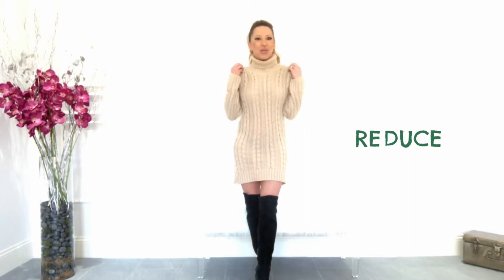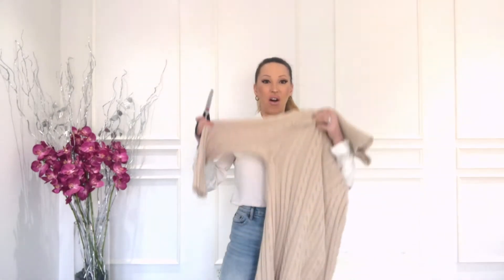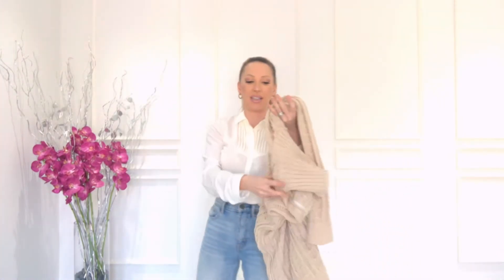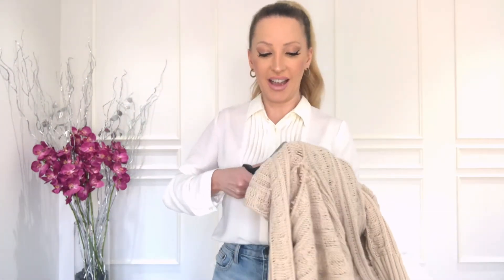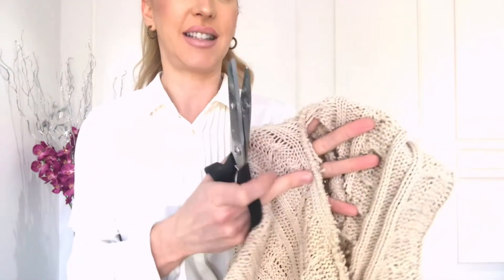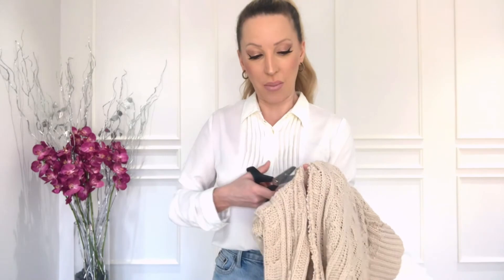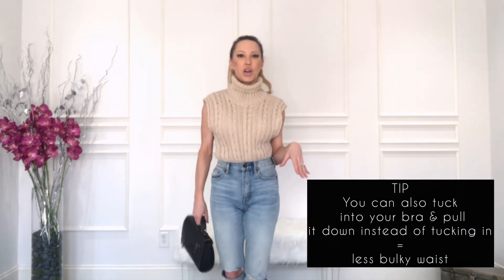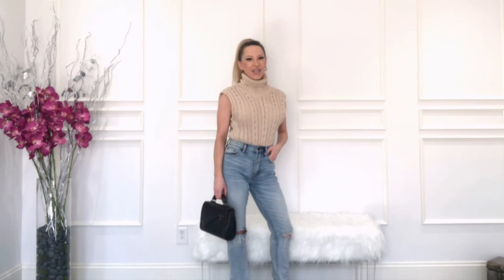How to Turn Sweater Dresses into Sleeveless Sweaters & Grandad Vests & Style Them | Hottest Trend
Sleeveless sweaters, Grandad vests, sweater vests, whatever you want to call them are back and so much more versatile than sweaters as you can layer them. I know a sleeveless sweater is different to a grandad vest but this DIY hack works for both. For a sweater vest you'd just use a V-neck sweater or sweater dress instead of a roll neck top. Reuse, upcycle and put your old clothes to work.

I always end up way to hot in roll neck sweaters and sweater dresses. Sleeveless sweaters and Grandad vests mean you can layer appropriately and not melt inside! This sweater vest DIY is super simple and en easy way to upcycle what you have or thrift flip a grandad sweater from the thrift store.

How to style a sweater vest and sleeveless roll neck sweaters to be a forward fashion statement and not look like a throwback to the 90's preppy look:
• Layer over a white shirt
• Wear with a fitted knit skirt
• Wear with a leather mini and boots
• Wear on its own with a pretty bra you can see from the low cut out arms.
• Tuck into your bra and pull down rather than tucking it to create less bulk in your skirt/pants.
• Add modern accessories